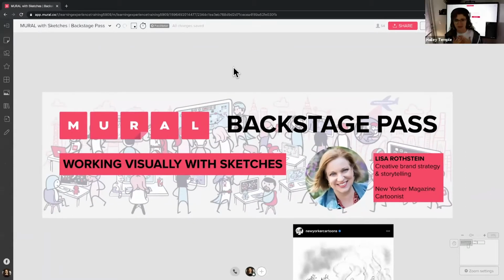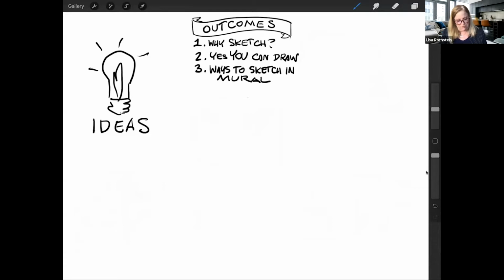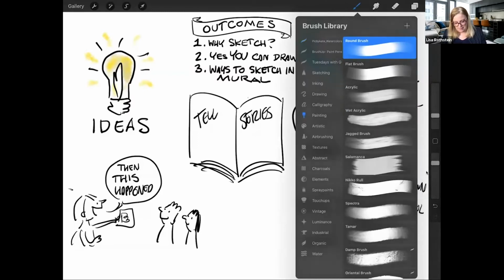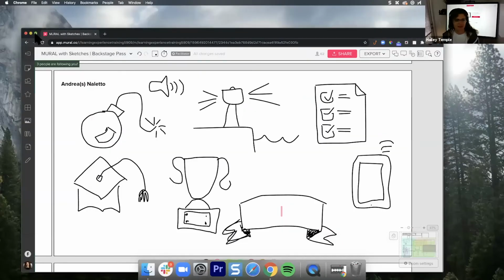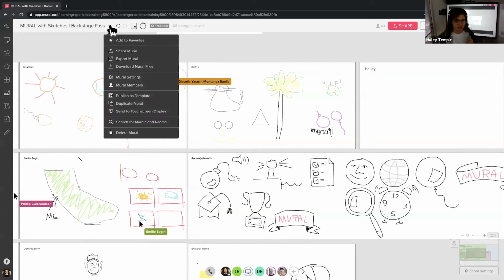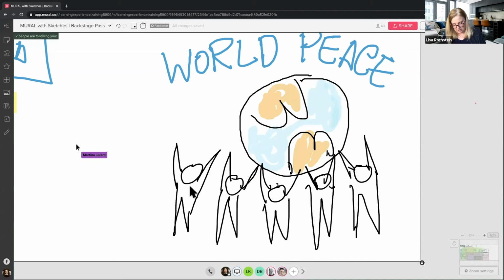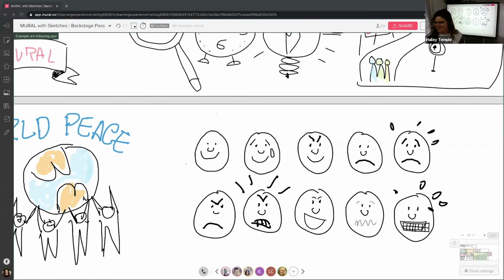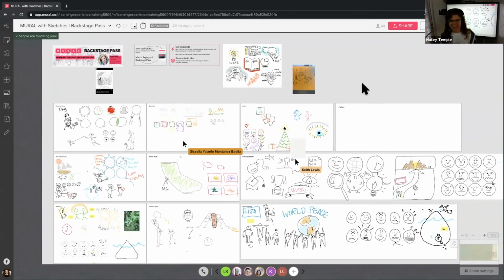Working Visually with Sketches | MURAL Backstage Pass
Think you can't draw? "I can't draw... I am not creative!" Lisa Rothstein, brand strategist and storyteller, helps us unleash creativity with simple and effective sketching techniques. Learn how to bring your ideas to life using MURAL and other tools.